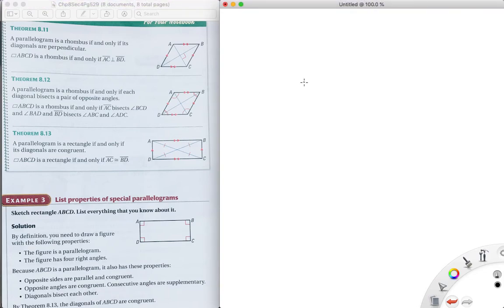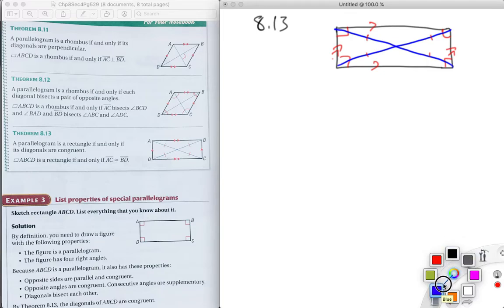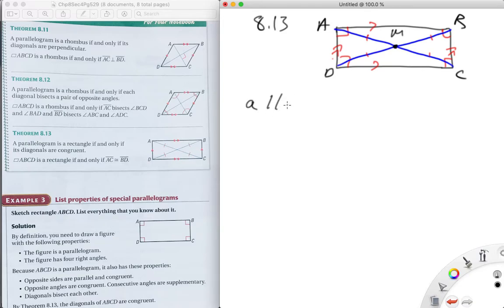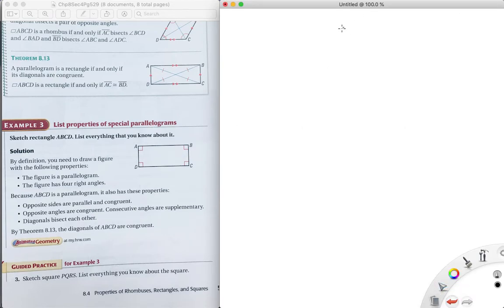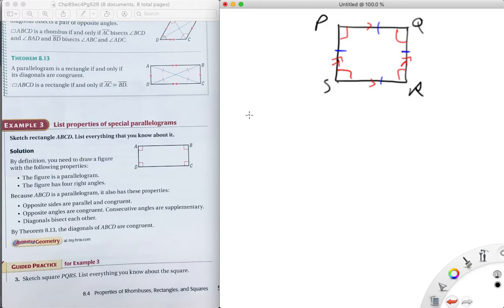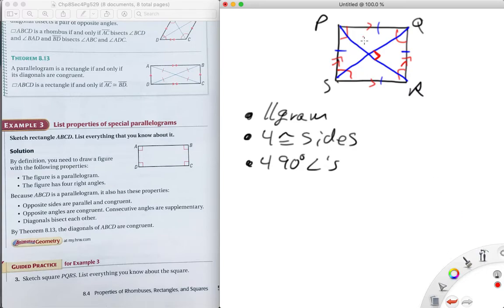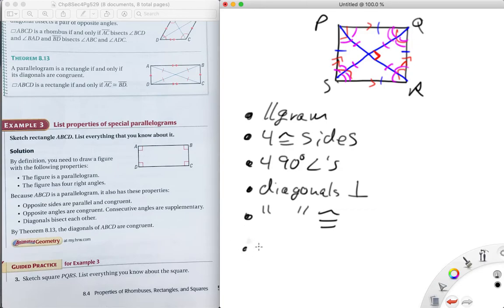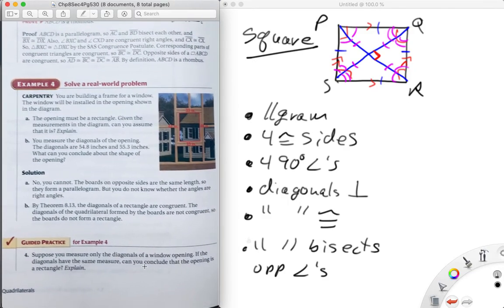Honors Geometry 8.4 Part 2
Properties of Rectangles, Rhombuses, and Squares